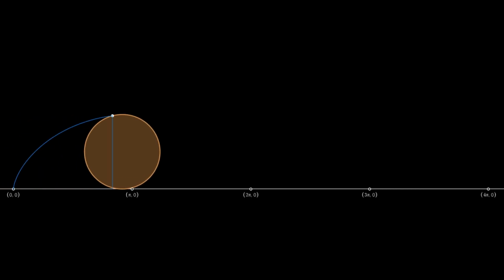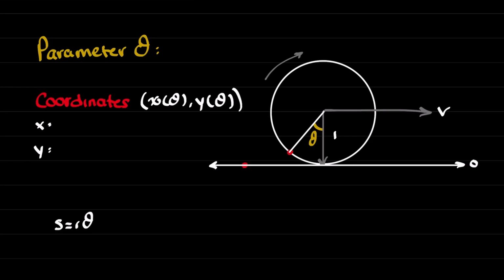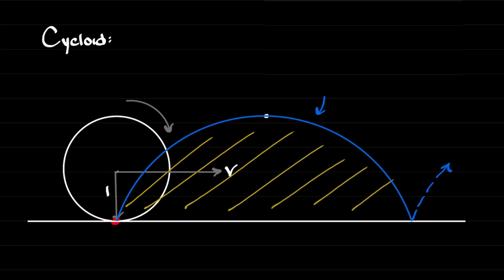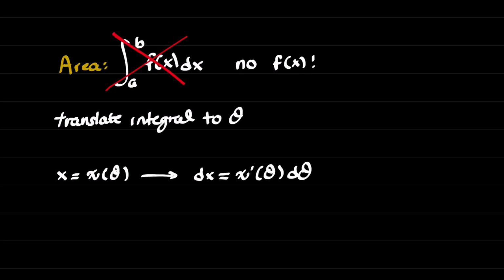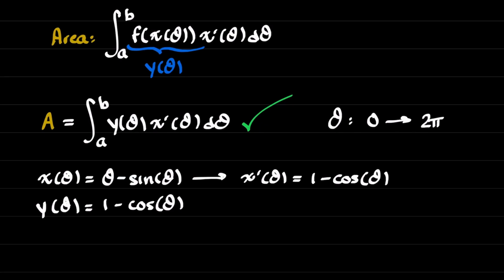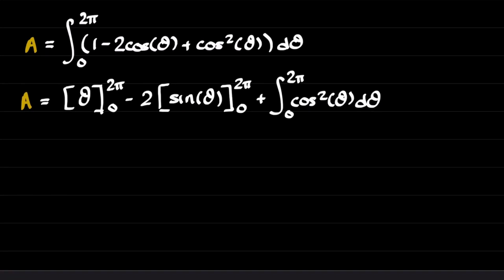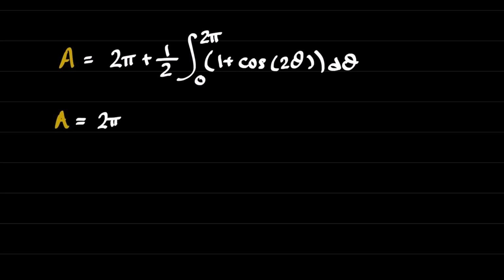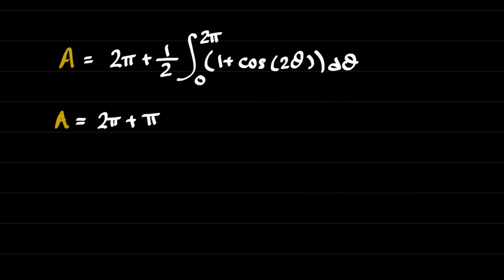Parametric Integration (and Cycloids!)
Welcome to The Natural Hogarithm! Today we learn Parametric Integration through the lens of a specific problem: the cycloid!

Chapters:

0:00 Intro
0:43 Cycloid Animation
1:08 Establishing Parametric Equations
3:05 Parametric Integration
5:25 Integrating the Cycloid
9:21 Solution

let your mind slow — piano session. | panoir